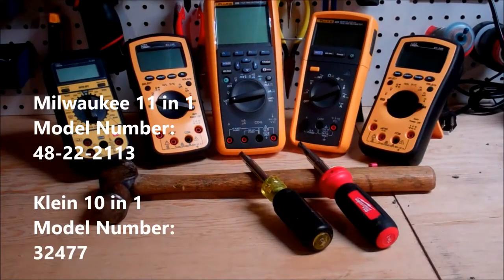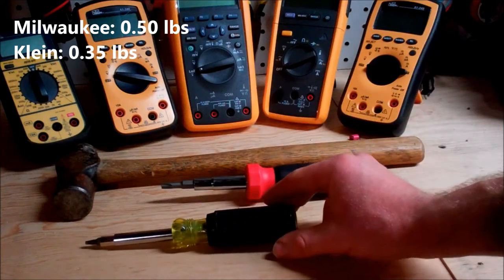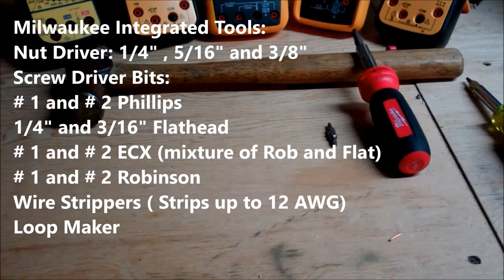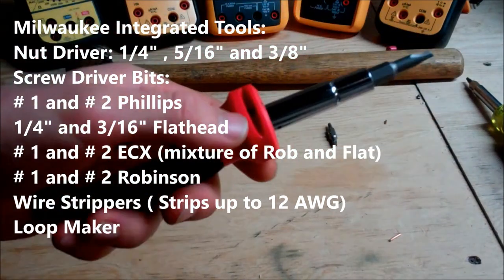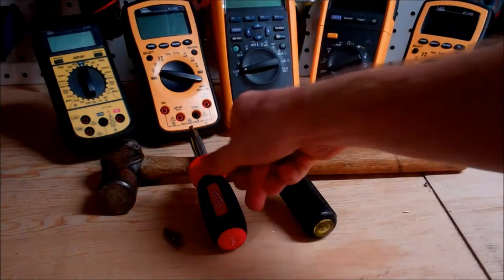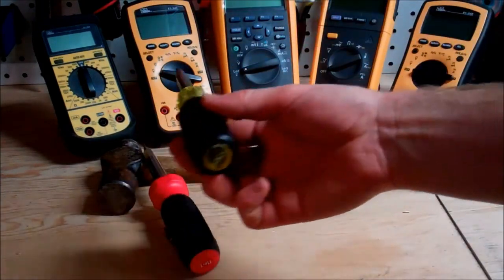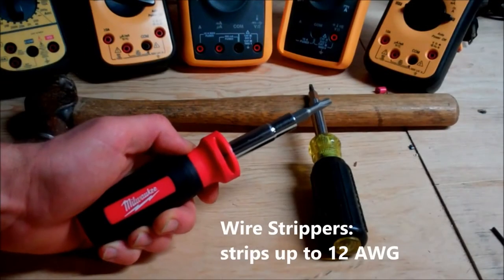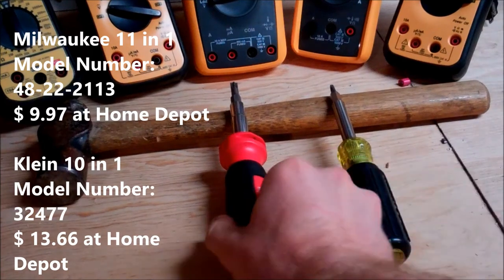Klein vs Milwaukee Multi-Tool Screwdrivers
Both tool manufactures are beyond awesome, but there can only be one winner.

Nick